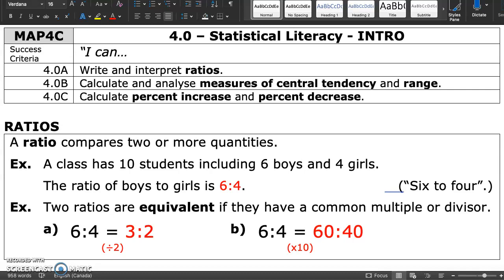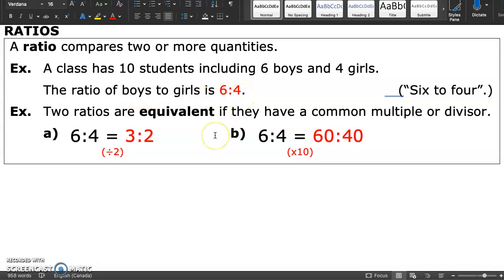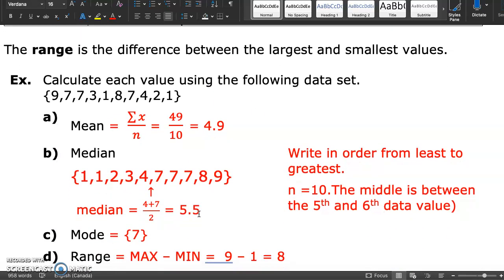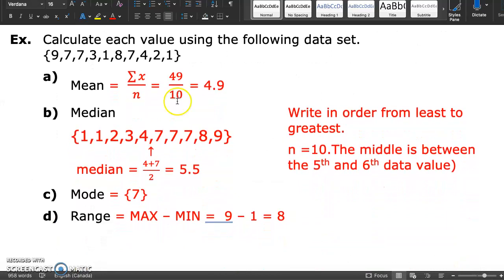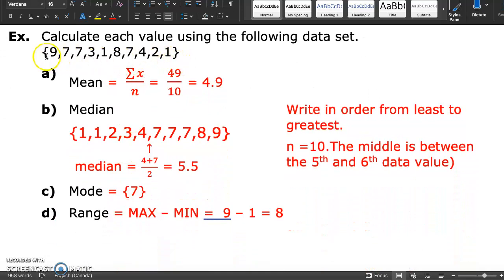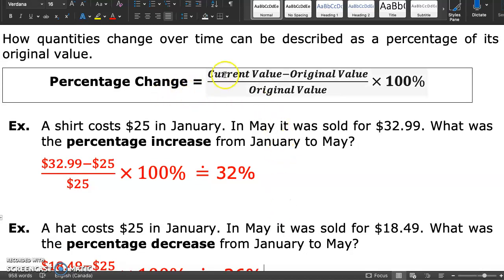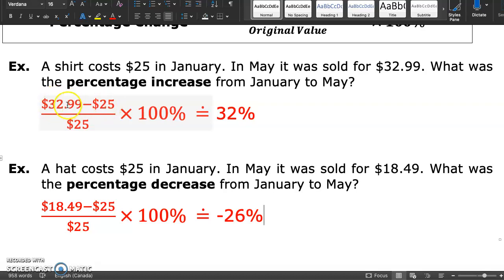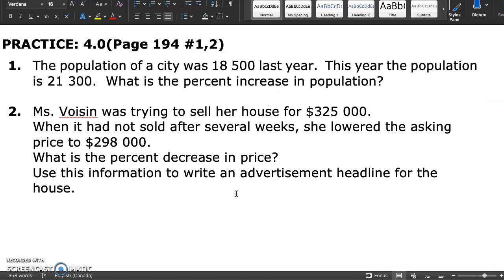MAP4C - 4.0 - Statistical Literacy - INTRO - VIDEO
LESSON: MAP4C - 4.0 - Statistical Literacy

Success Criteria: "I can..."
4.0A - Write and interpret ratios.
4.0B - Calculate the measures of central tendency and range.
4.0C - Calculate percent increase and percent decrease.

PRACTICE: Page 192 #1-3